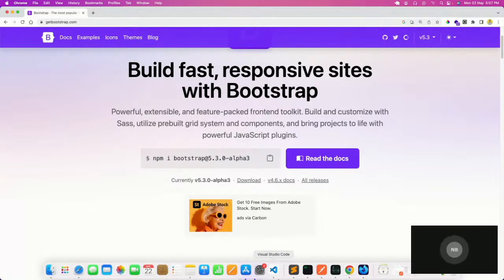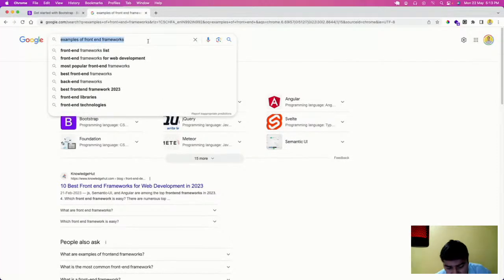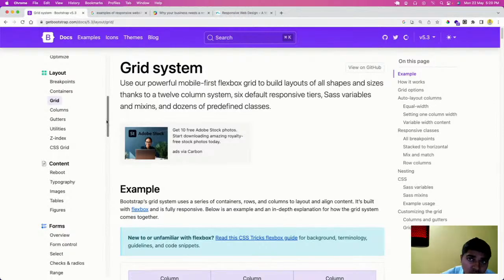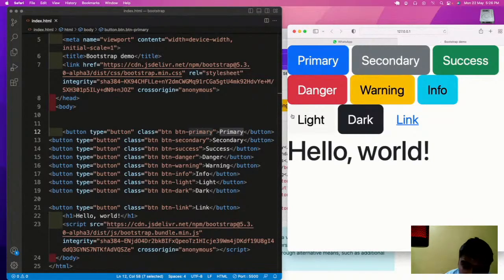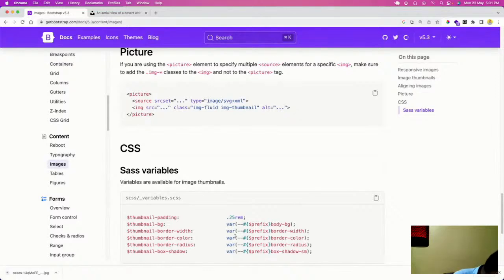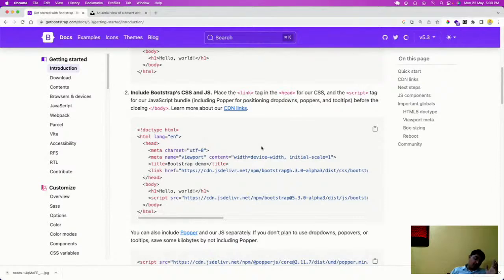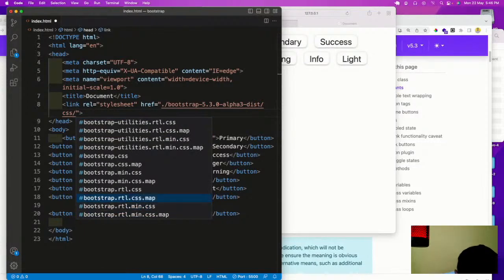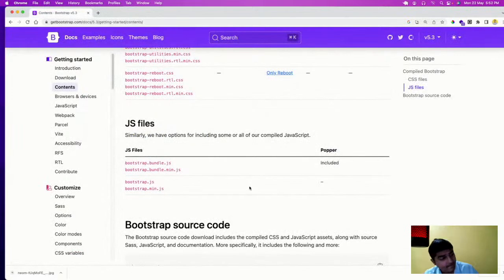🔴 Bootstrap Beginners to Advanced | Day 1